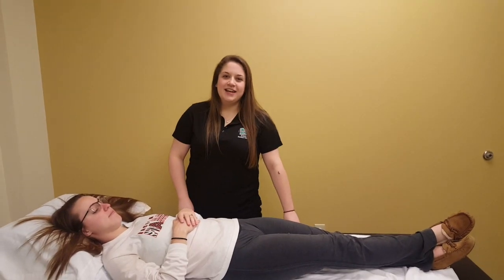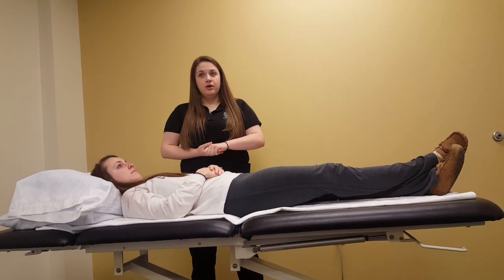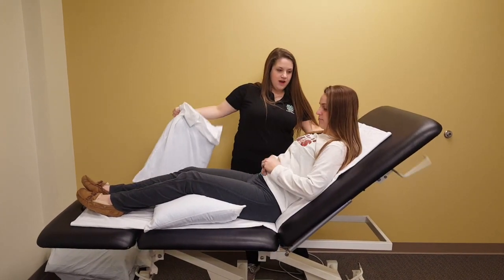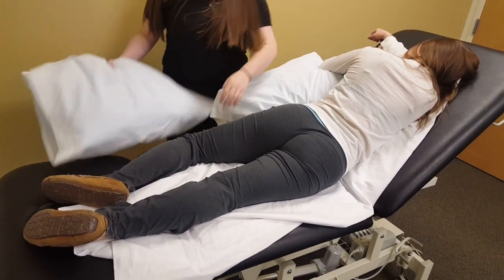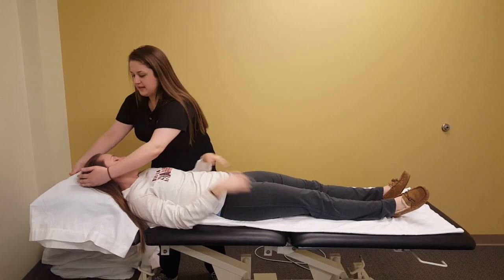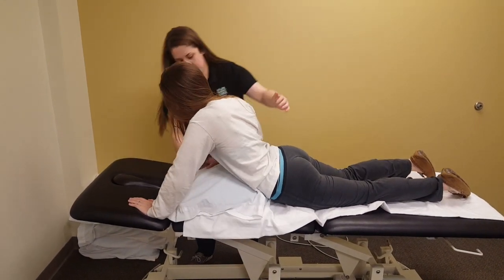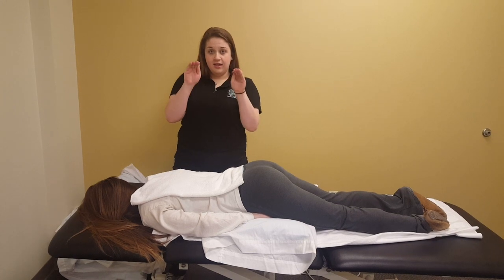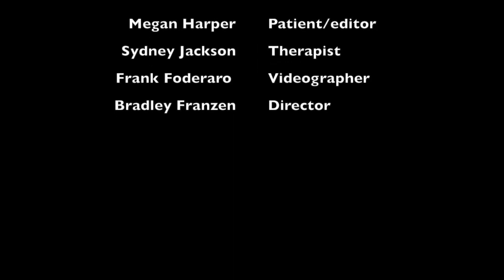Postural Drainage with Percussions & Vibrations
This video is about Postural Drainage with Percussions & Vibrations